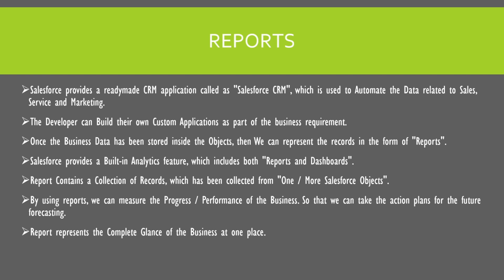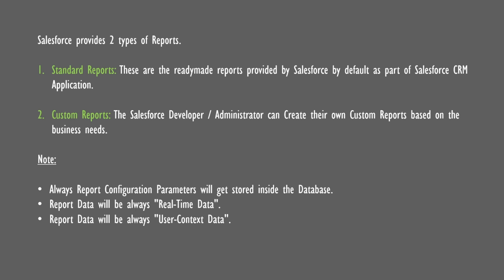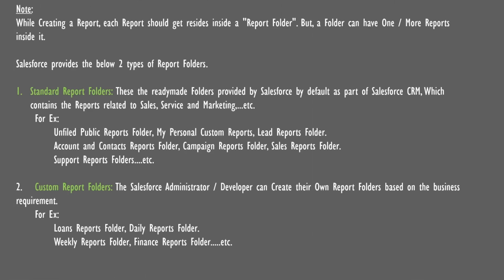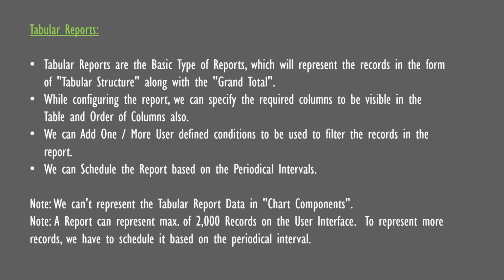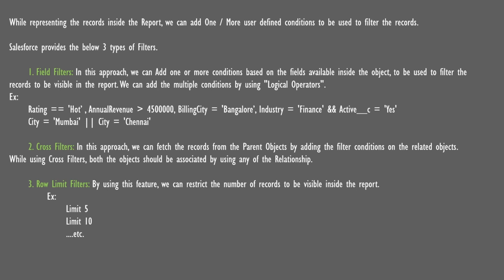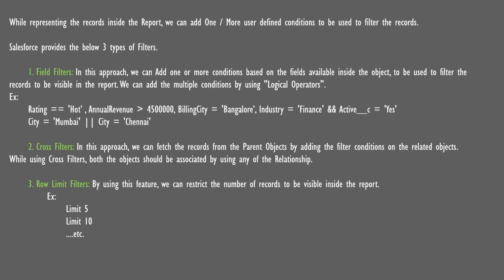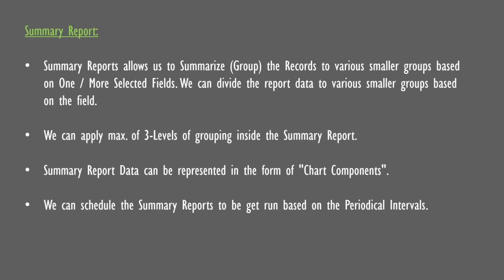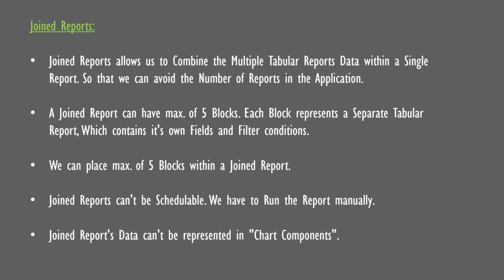Reports and Dashboards | Salesforce | Theory Edition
Salesforce Reports and Dashboards! In this theory-focused video, we'll dive deep into the fundamental concepts behind these powerful analytical tools. Whether you're new to Salesforce or looking to enhance your understanding of reporting and data visualization.